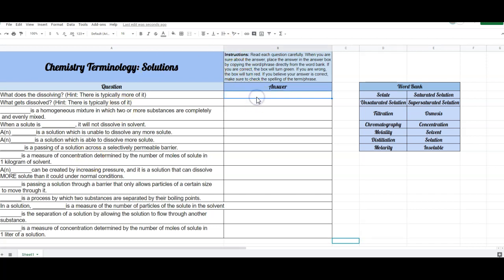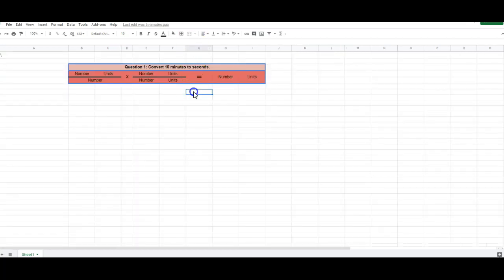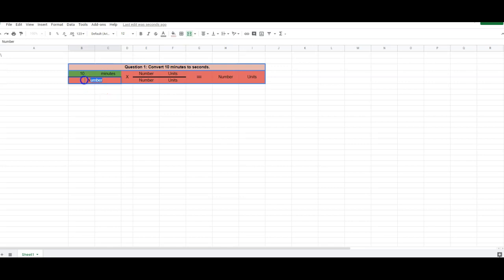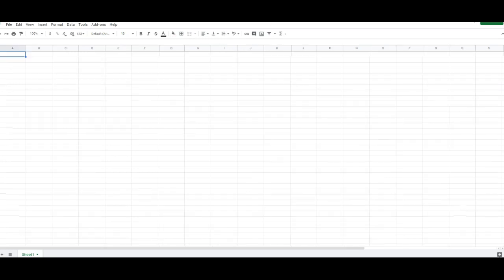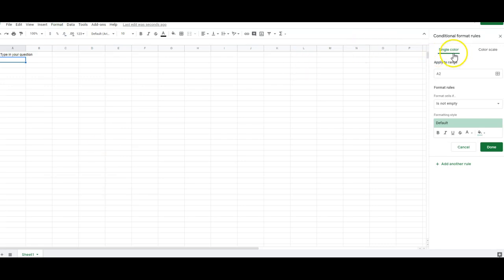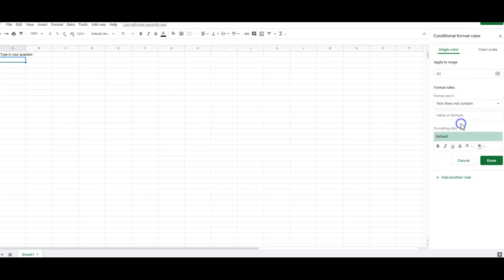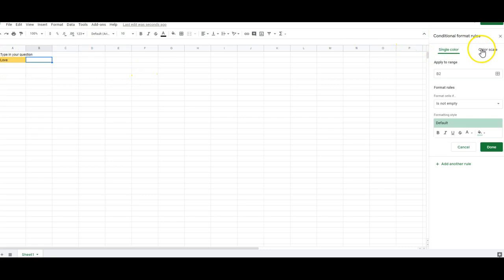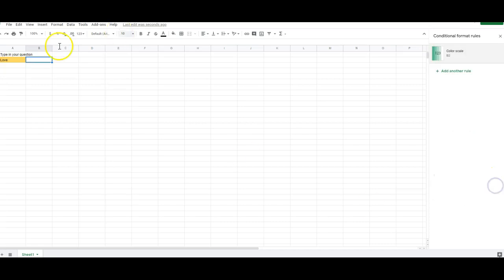Google Sheets: Quick Feedback for Right or Wrong Answers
This video will show you how to use conditional formatting in Google Sheets. This is great for setting up practice for students.